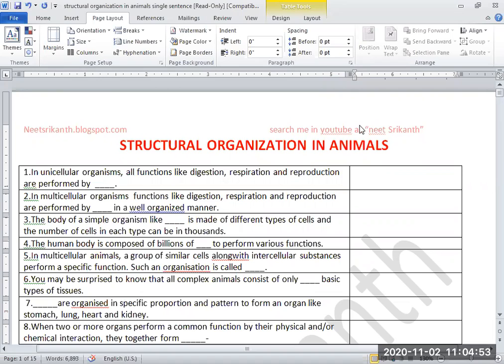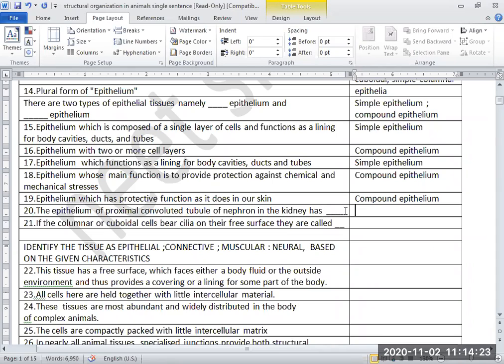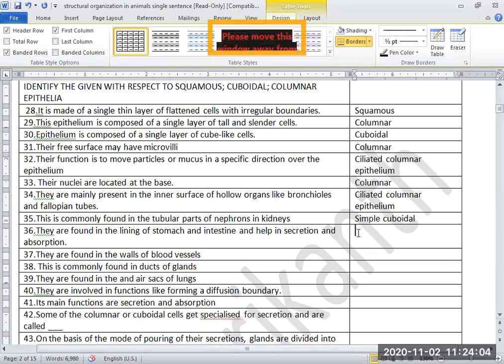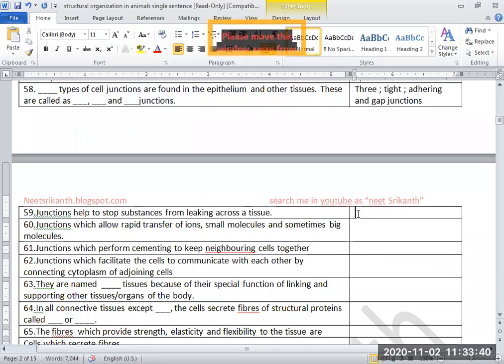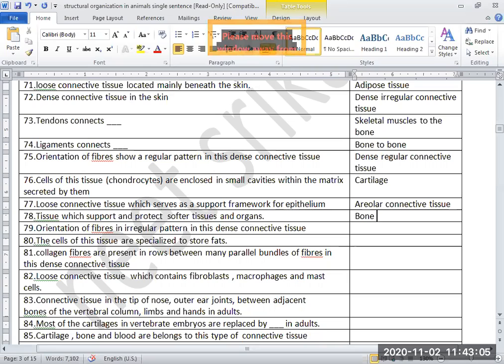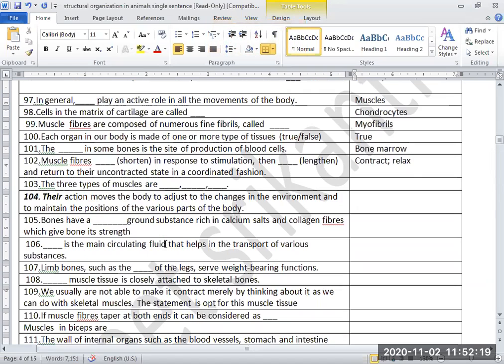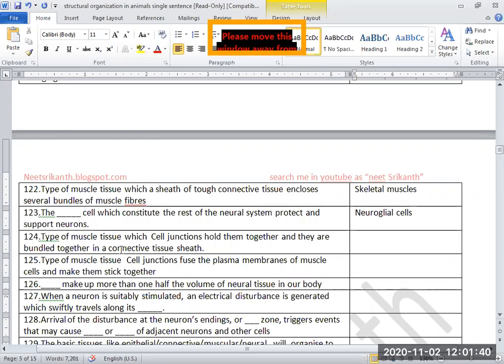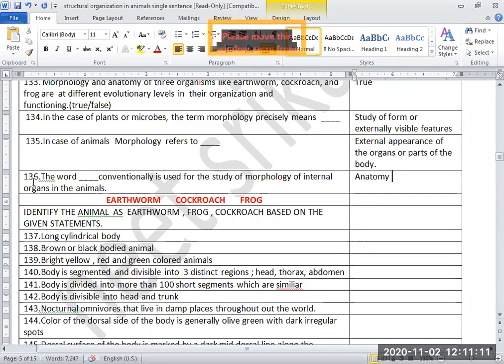1. STRUCTURAL ORGANIZATION IN ANIMALS NCERT BASED SINGLE SENTENCE QUESTIONS PART 1 BY SRIKANTH SIR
STRUCTURAL ORGANIZATION IN ANIMALS NCERT BASED SINGLE SENTENCE QUESTIONS FOR NEET PART 1  BY SRIKANTH SIR
FIRST READ THE NCERT TEXT BOOK AND TRY TO ANSWER THE QUESTIONS BY REDUCING THE VOLUME TO ZERO